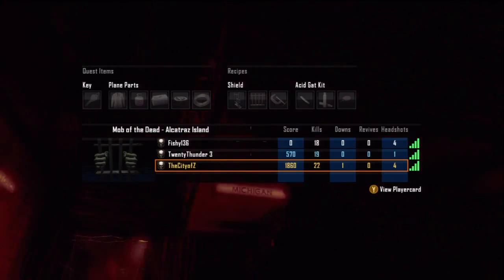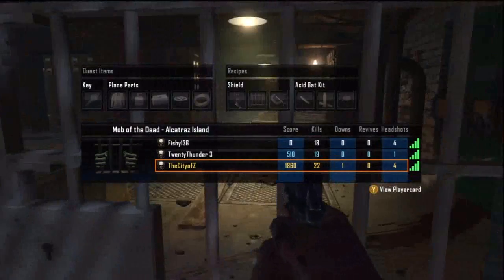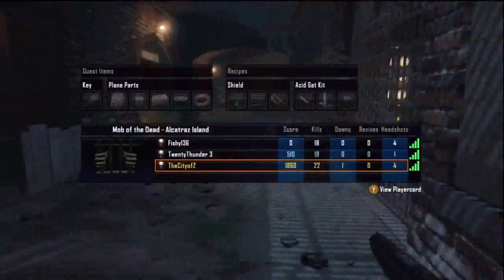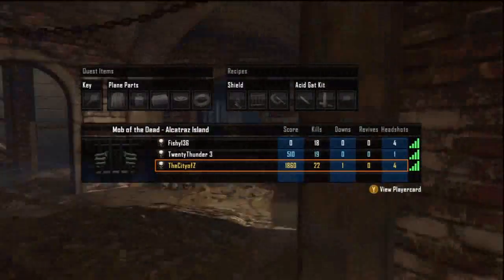MOB OF THE DEAD: ALL Parts for All Buildables and Plane Detailed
All music in the intro was created by myself.